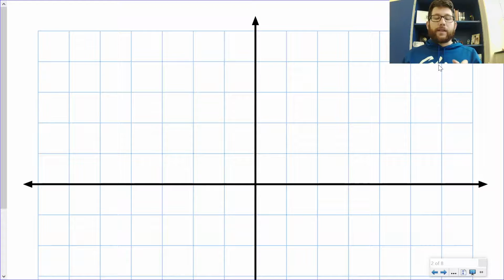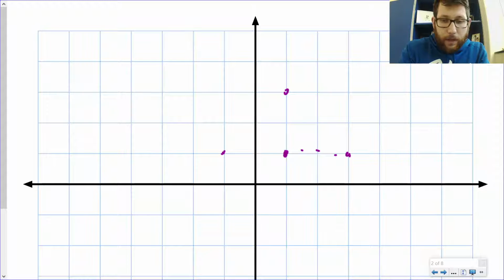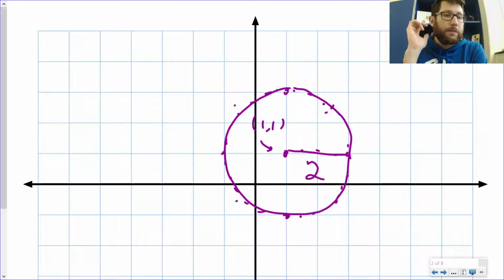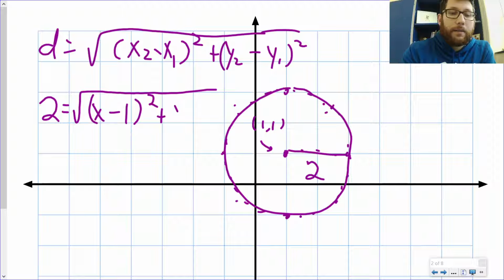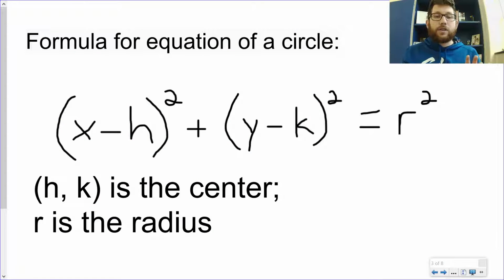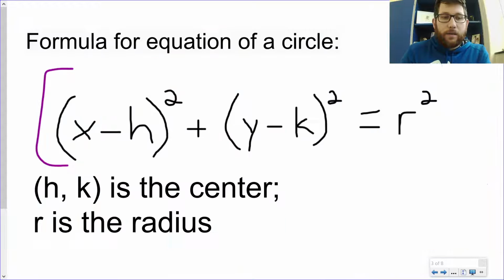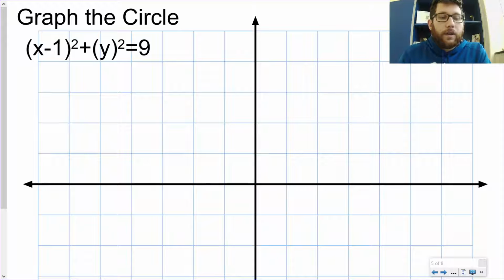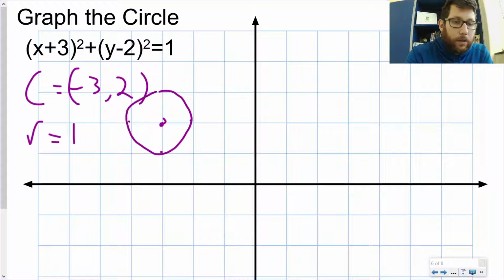Graphing the Equation of a Circle Geometry IXL V.7